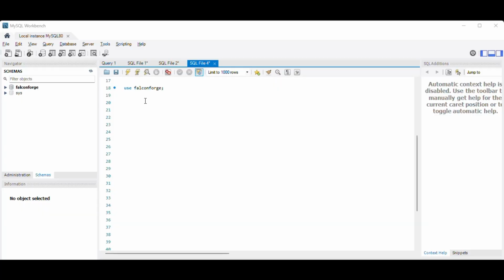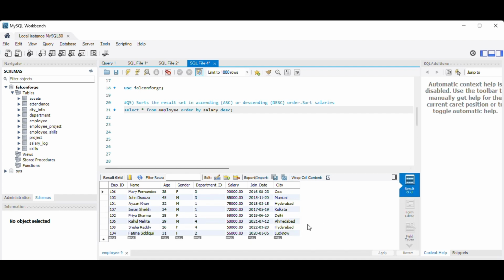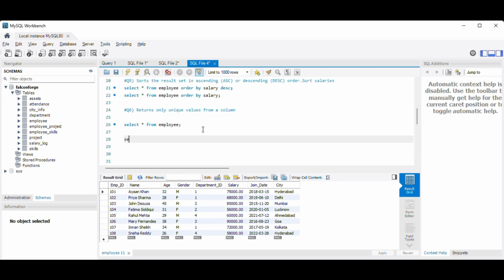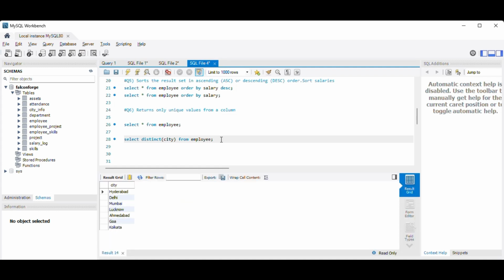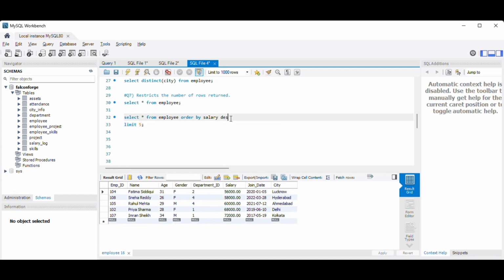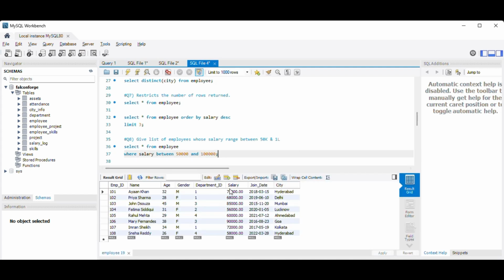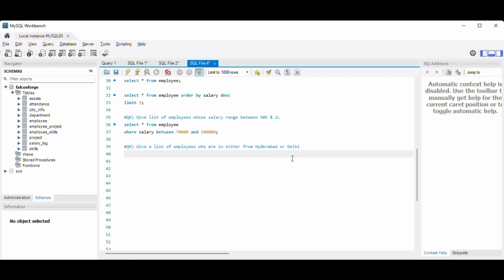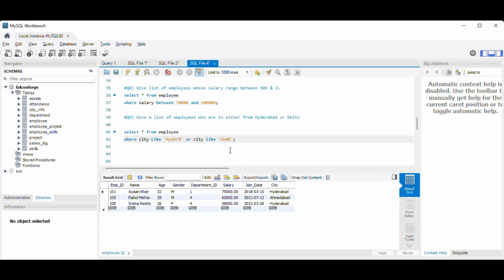SQL | Chapter 6 | Write SQL Queries with ease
🧠 Learn SQL Queries the Easy Way

Struggling with writing SQL queries? In this video, I break down the basics of query writing in a super simple and intuitive way—perfect for beginners or anyone looking to refresh their skills.

Whether you're a student, data enthusiast, or working professional, this tutorial will help you build a solid foundation in SQL without the jargon.
📌 No prior experience needed—just curiosity and a keyboard!

👇 Drop your questions or favorite query tricks in the comments!